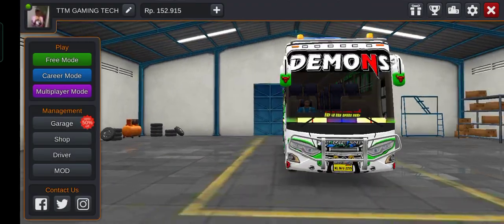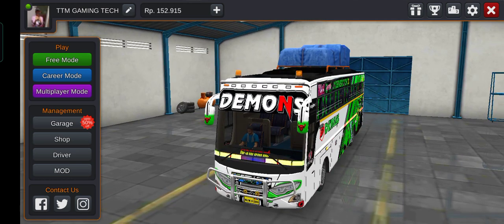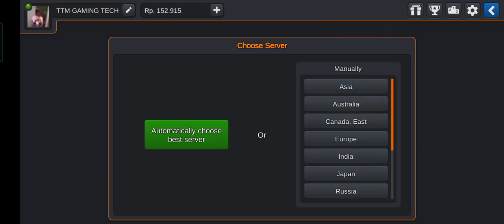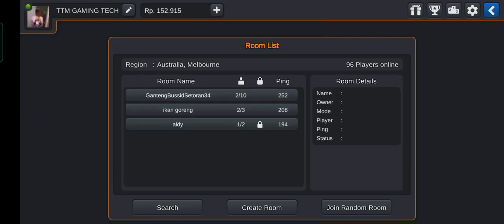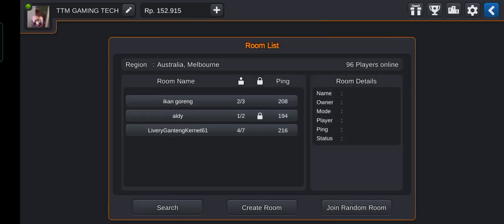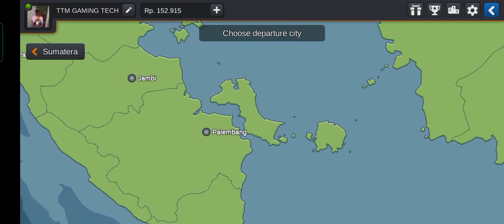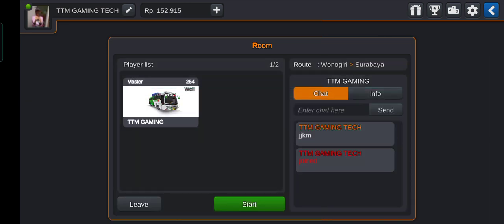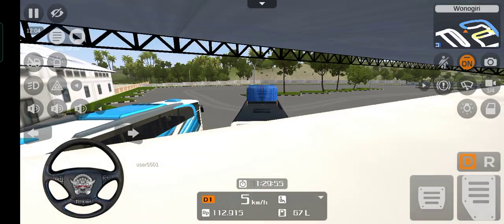Hwo to playing Bus simulator Indonesia 🔥🔥🍿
Guys pine Nammude channel name matiyitund OK

New hi-top livery Release avunud aa video kanan marakale